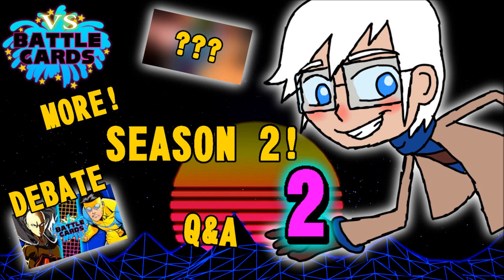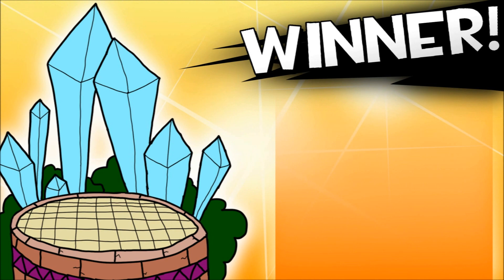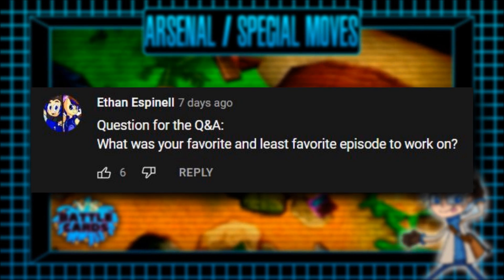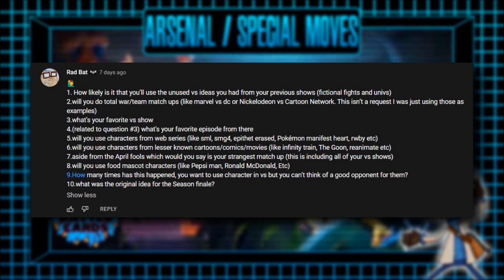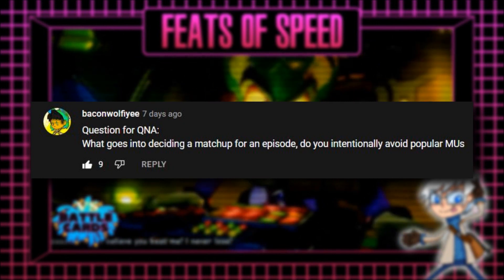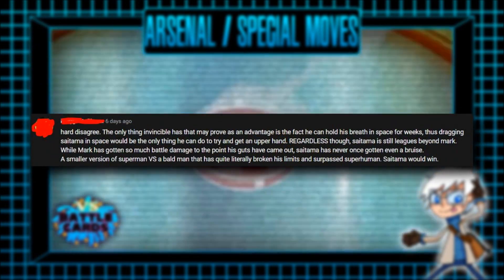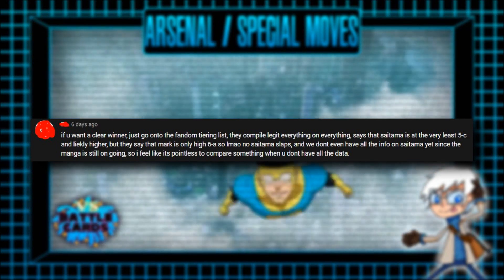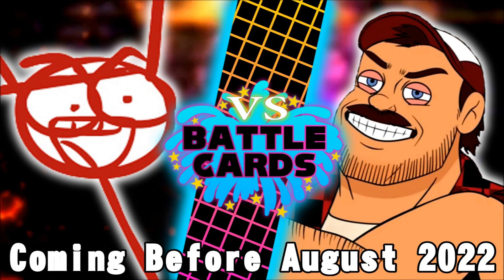The Super Duper SEASON 2 Presentation! - VS Battle Cards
Season 2 of VS Battle Cards is on the way! So in preparation, let's build up some hype with 10 minutes of announcements! Answering questions, debating comments, and revealing all kinds of matchups!